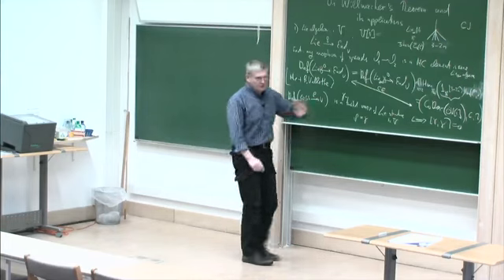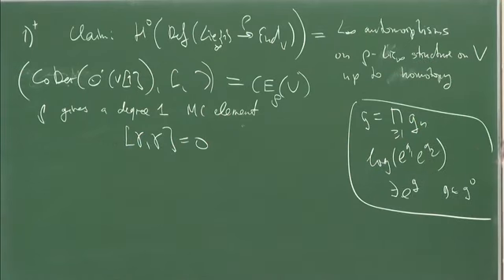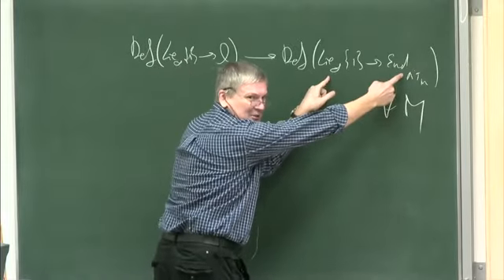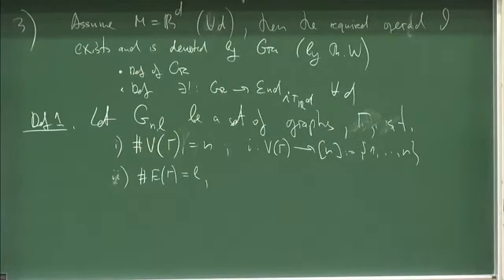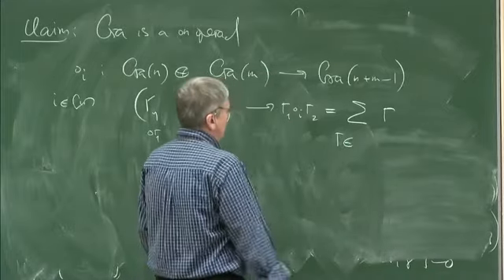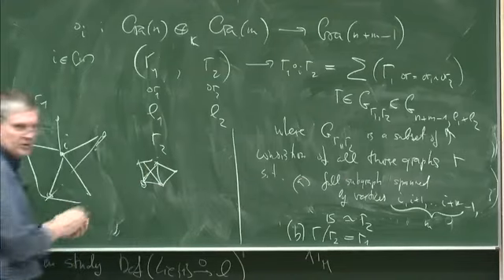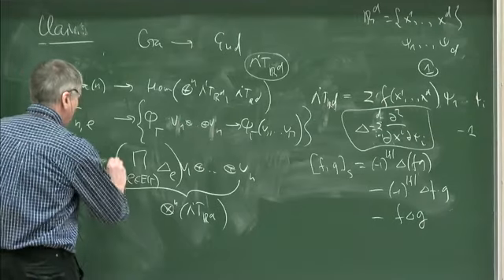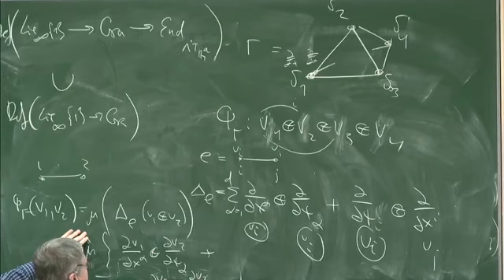Prof. Sergei Merkulov | Grothendieck-Teichmüller groups, graph complexes and deformation.........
Title: Grothendieck-Teichmüller groups, graph complexes and deformation quantization (Informal talk)
Speaker: Professor Sergei Merkulov (Stockholm University)
Date: 15th Jan 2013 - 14:00 to 17:00